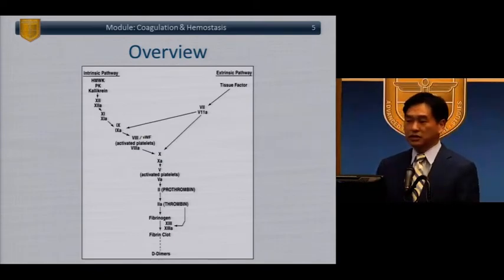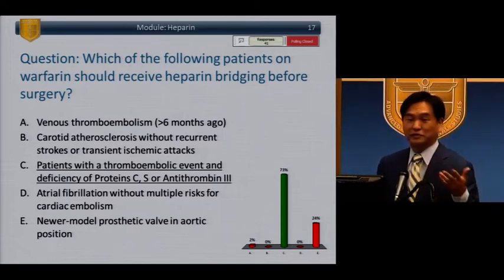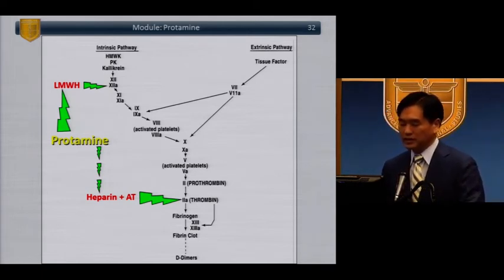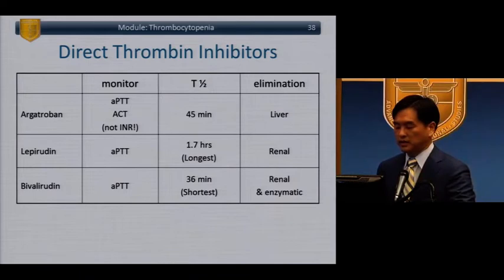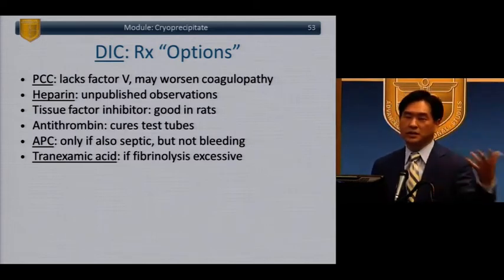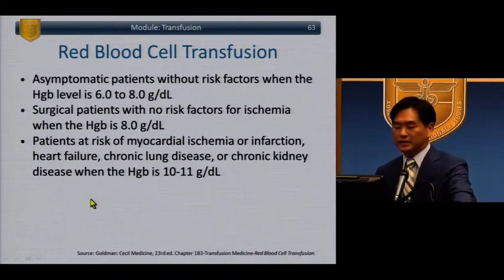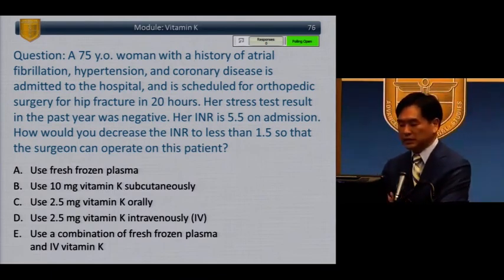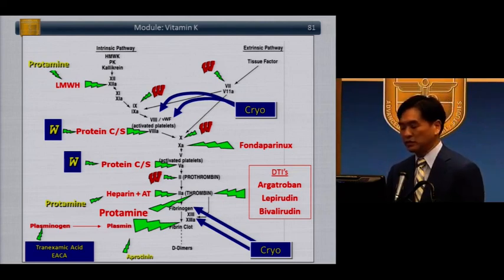02 Coagulation & Hemostasis